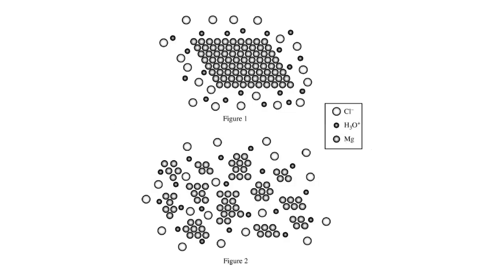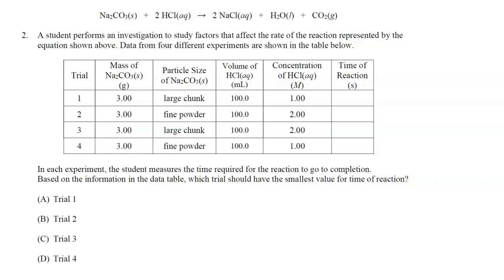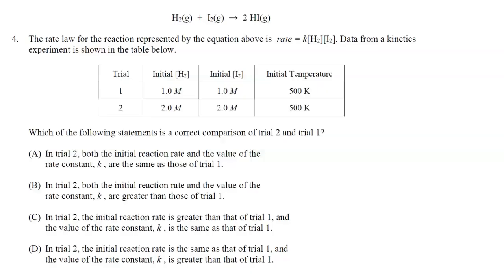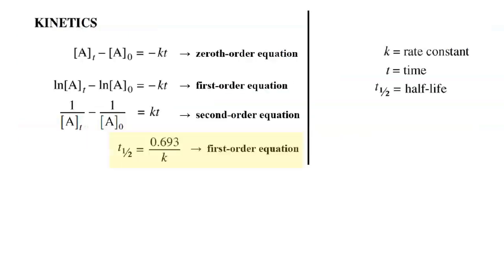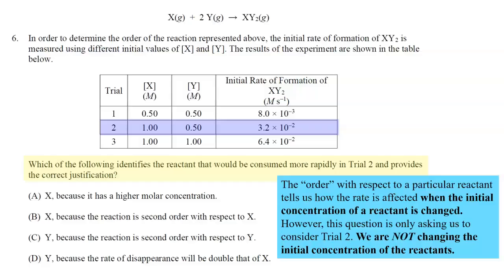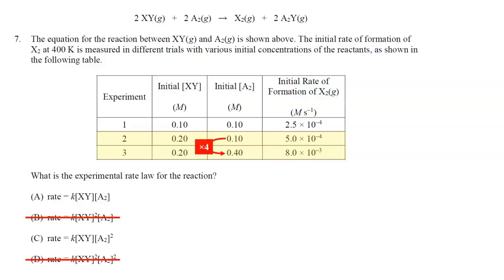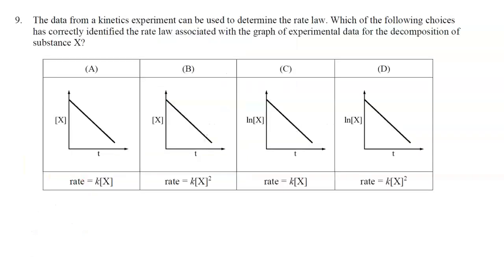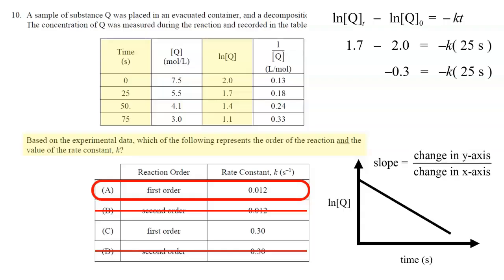Topics 5.1 - 5.3 MCQ Practice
Link to my AP Chemistry packet on Topics 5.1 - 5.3 MCQ Practice

0:00 Intro
0:21 Question 1
4:58 Question 2
8:40 Question 3
11:21 Question 4
15:14 Question 5
19:19 Question 6
26:14 Question 7
29:02 Question 8
33:43 Question 9
35:44 Question 10